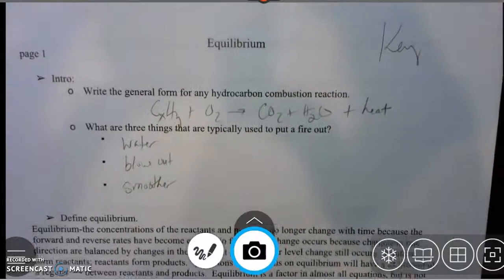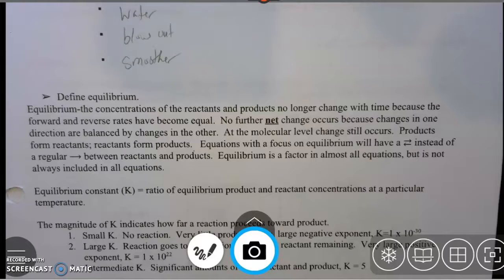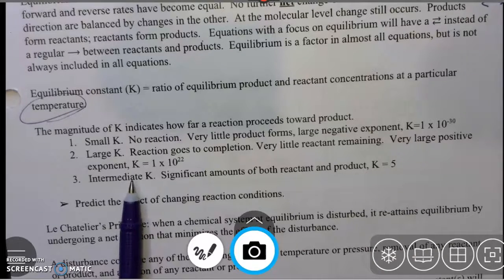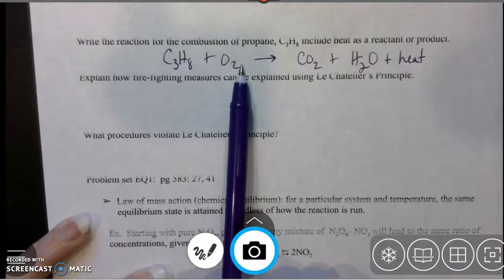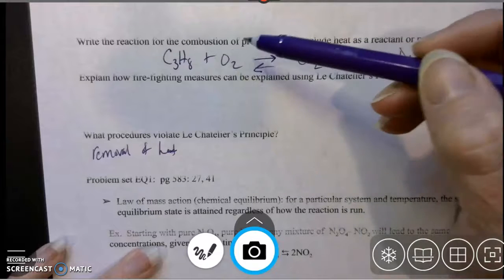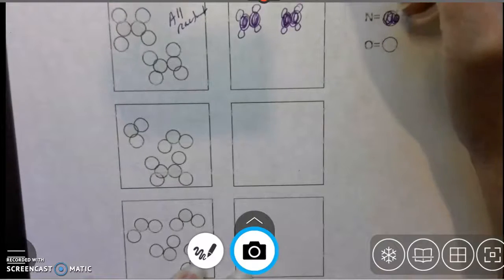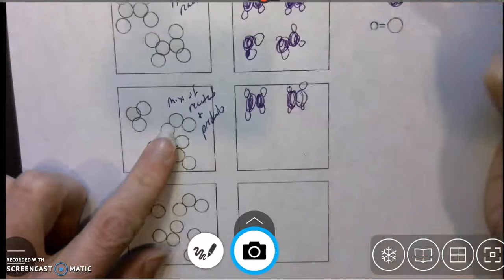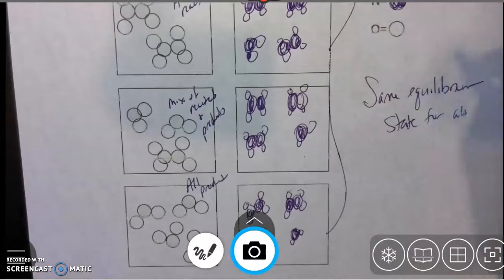Equilibrium page 1